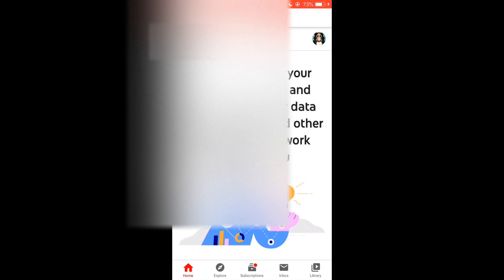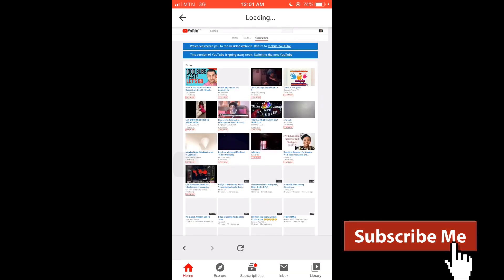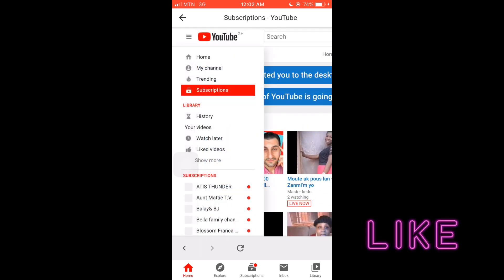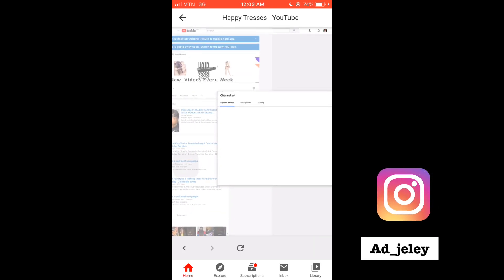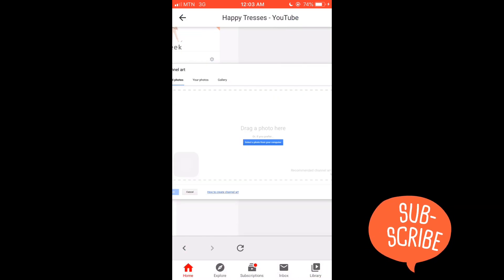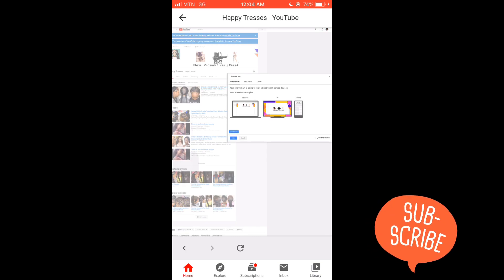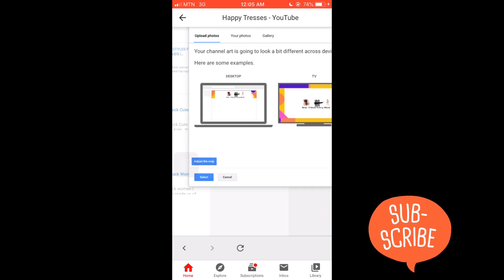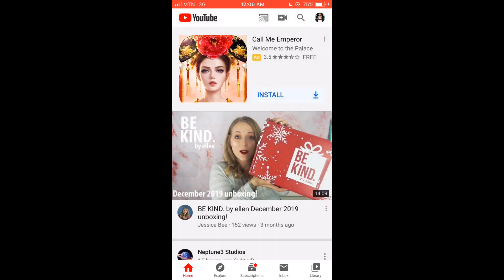How To Change/Upload Channel Art On YouTube Mobile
This video is about how to change/upload channel art on YouTube mobile. This can be done on your phone and it’s so easy.

This video was recorded with:
* Edited with Vlogstar